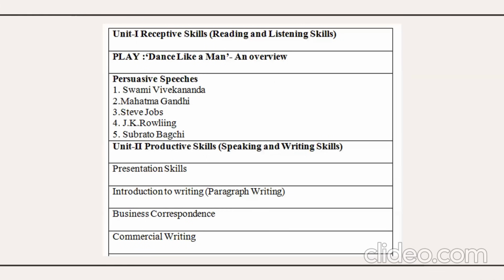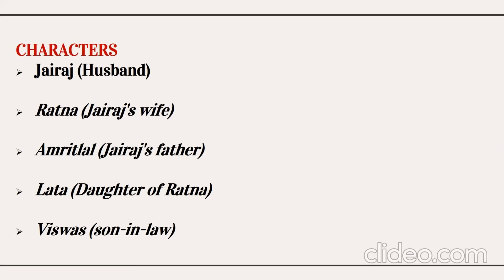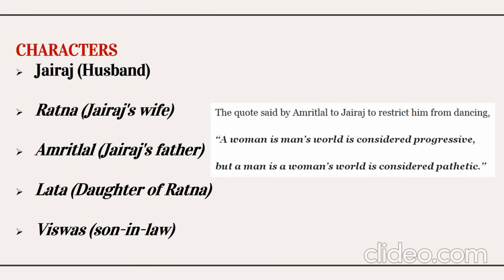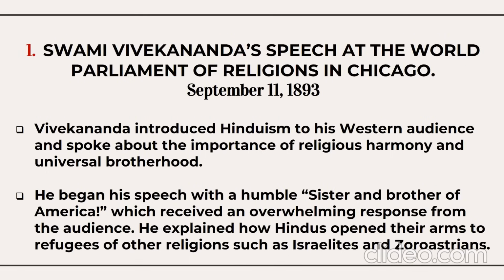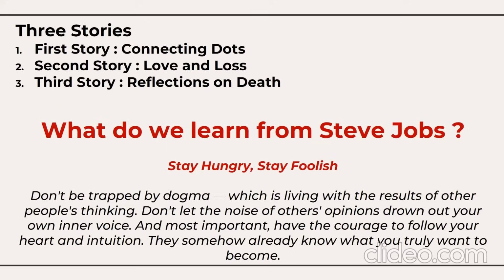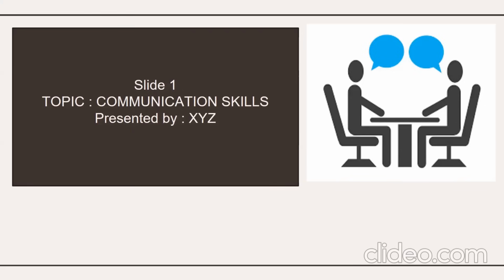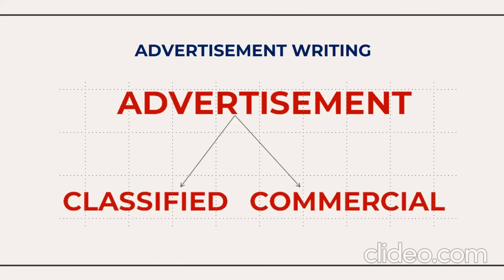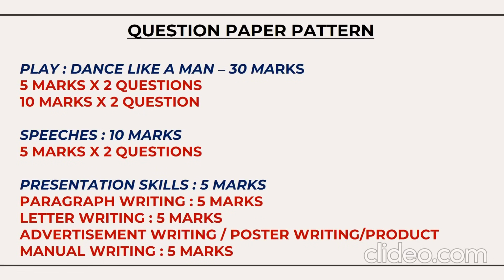BCU:3rd Sem. B.Com/BBA : Generic English: Exam Revision -60 Marks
EXAM REVISION : 3rd Sem. B.Com/BBA- Generic English